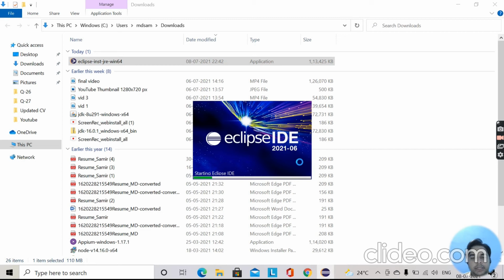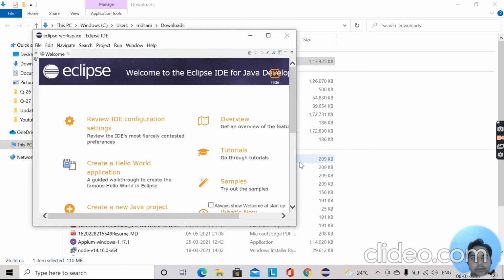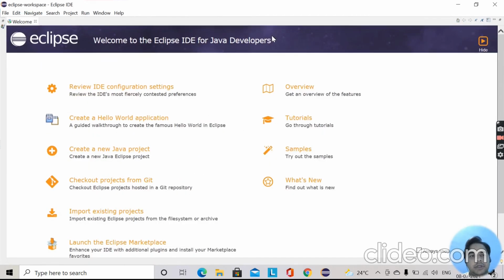How to install Eclipse | Eclipse Installation | How to Get Started with Eclipse.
This video is all about how to download Eclipse. Link for the step by step guide to download java